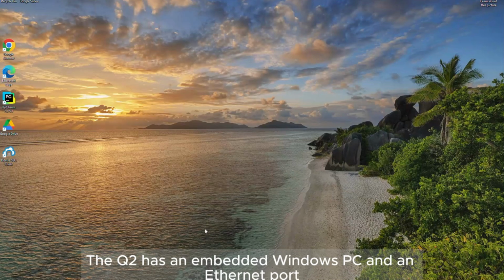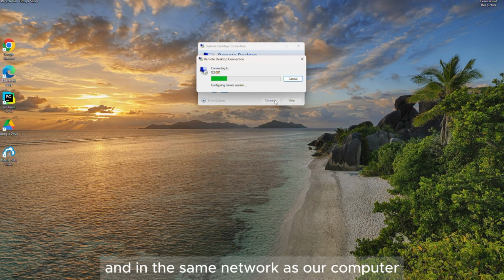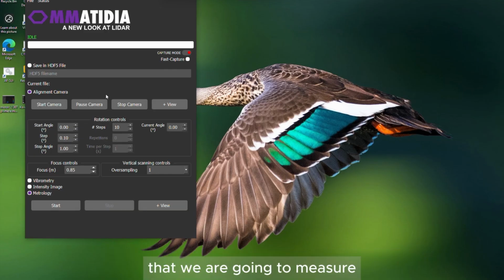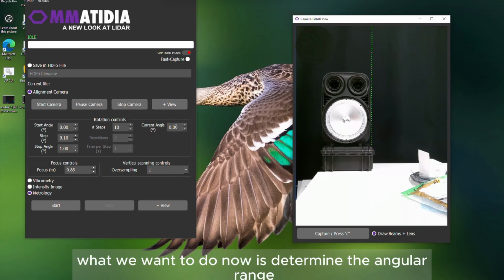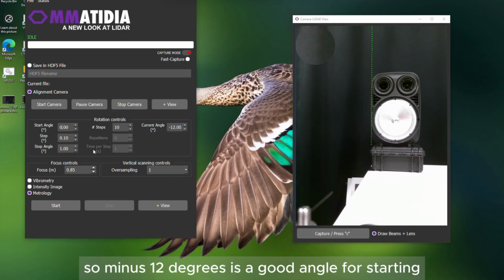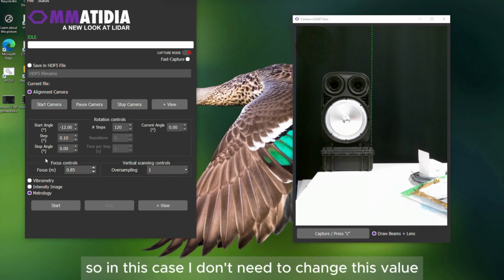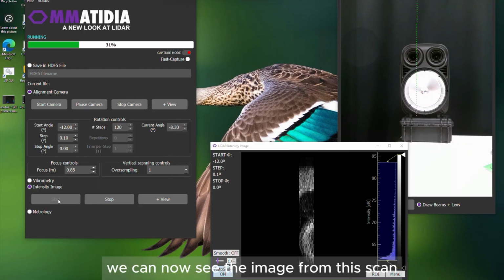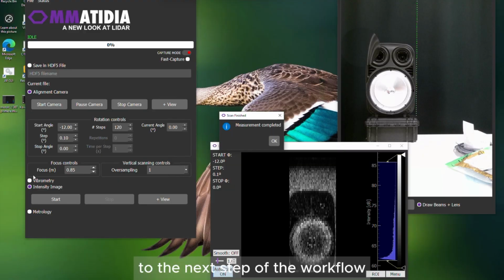Q2 Laser Radar | Part 1 – Alignment Setup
This video shows hot to Setup the Q2 Laser RADAR and to define the scan range.